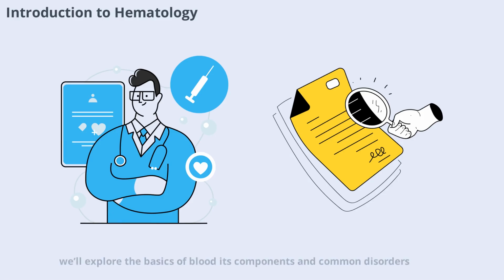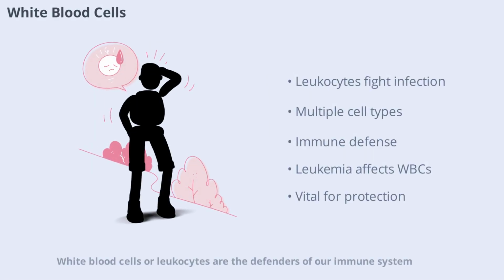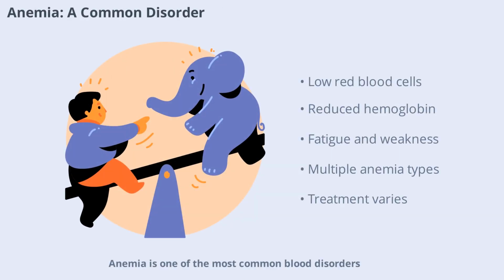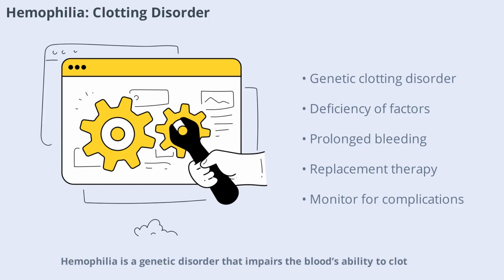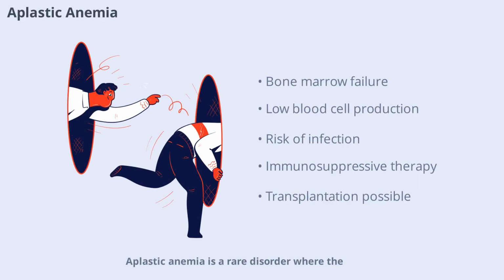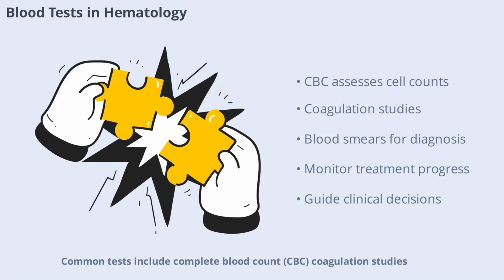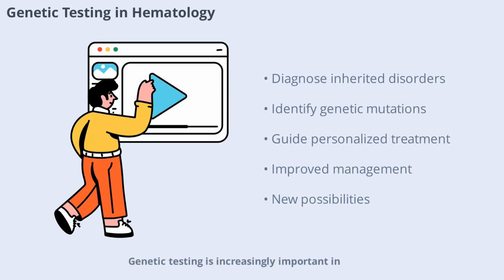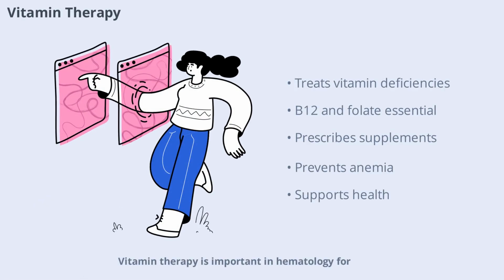Hematology and Blood Disorders (11 Minutes)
Hematology and Blood Disorders explores the study of blood, blood-forming organs, and the various conditions that affect them. In this video, we delve into the fundamentals of hematology, including the composition of blood, the functions of its components (red blood cells, white blood cells, platelets, and plasma), and how they contribute to overall health.

Learn about common blood disorders, such as anemia, leukemias, hemophilia, and thrombocytopenia, including their causes, symptoms, diagnosis, and treatment options. We’ll discuss the importance of blood tests, such as complete blood counts (CBC), and how they help in diagnosing and managing blood-related conditions.

Additionally, we’ll cover advancements in hematology, including new therapies, research in gene therapy, and the role of stem cells in treating blood disorders. Whether you’re a student, healthcare professional, or someone interested in understanding blood health, this guide offers valuable insights into the field of hematology and its significance in medicine. Watch now to deepen your understanding of blood disorders and their management!

35 SEO Tags
hematology explained, understanding blood disorders, composition of blood, functions of blood components, red blood cells and their role, white blood cells and immunity, platelets and clotting, plasma and its functions, common blood disorders overview, anemia causes and treatment, leukemias and blood cancer, hemophilia and bleeding disorders, thrombocytopenia explained, diagnosing blood disorders, importance of complete blood count (CBC), advancements in hematology, new therapies for blood disorders, gene therapy in hematology, stem cells in blood disorder treatment, teaching hematology, case studies in blood disorders, impact of blood disorders on health, blood health and public health, understanding transfusion medicine, blood donation and its significance, hematology and chronic diseases, hematology and pediatric care, hematology and geriatric care, community engagement in blood health, hematology research and innovation, hematology in clinical practice, ethical considerations in hematology research, future trends in hematology, hematology and personalized medicine, understanding the role of hematologists